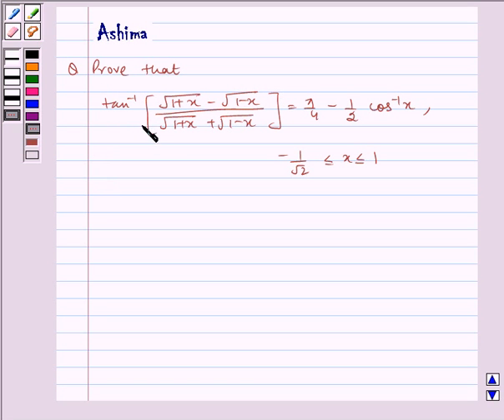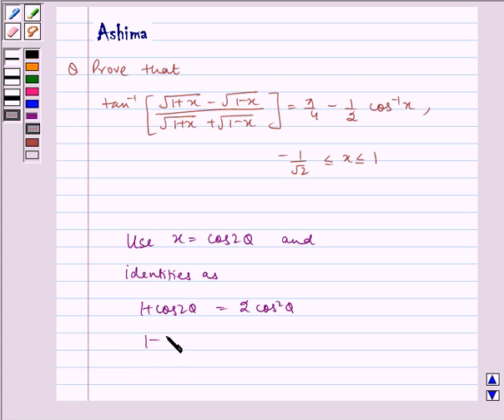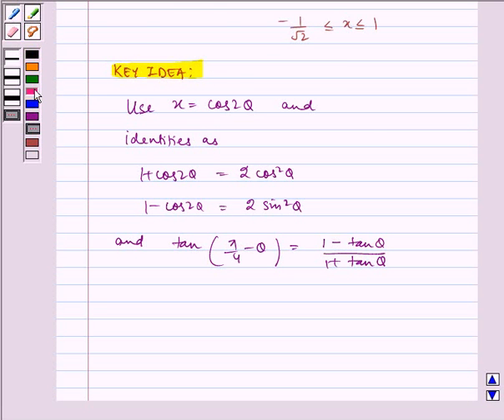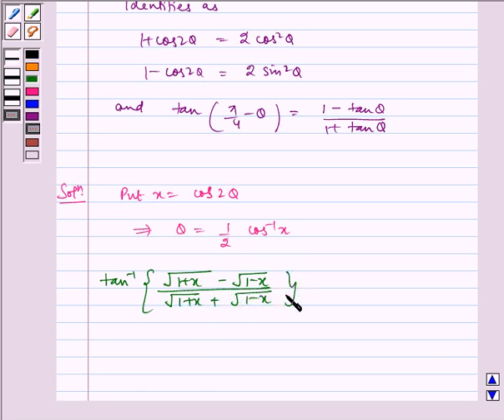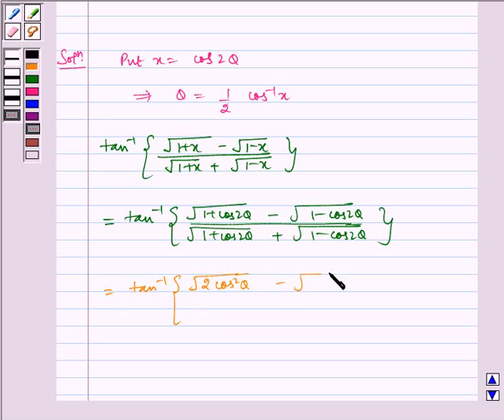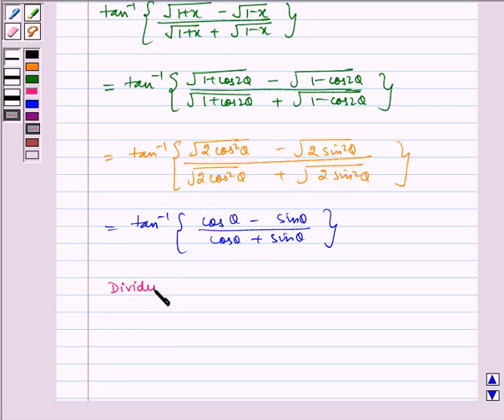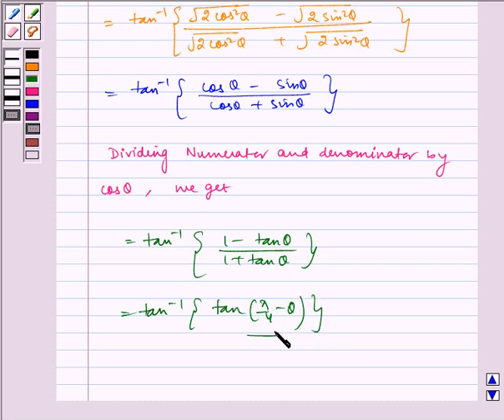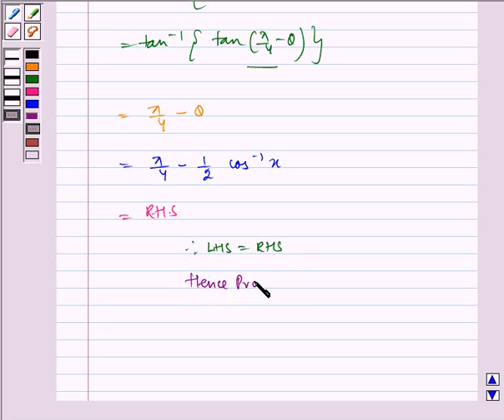Maths XII NCERT 2007 2 Misc 11